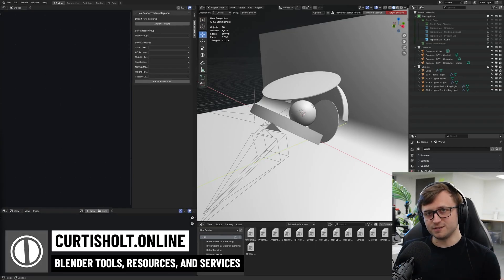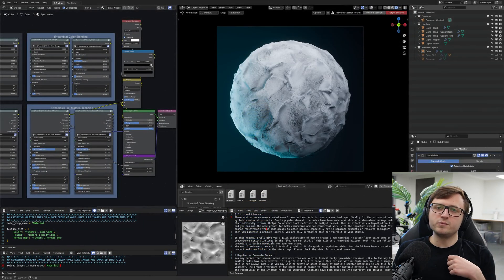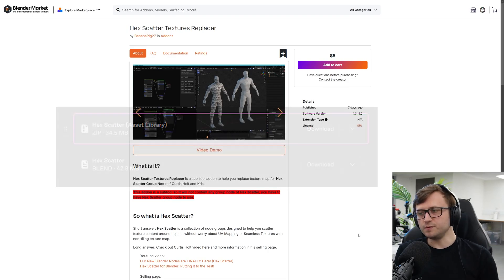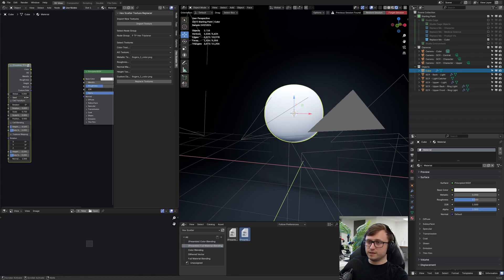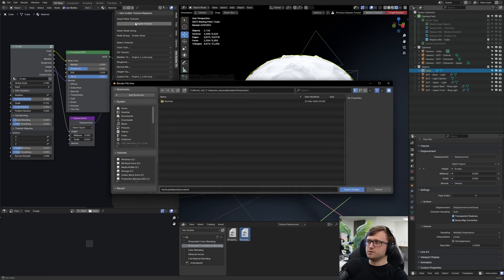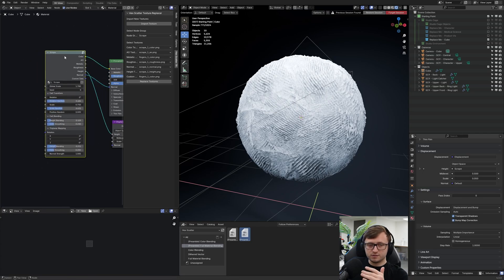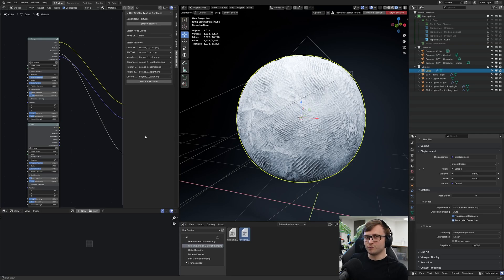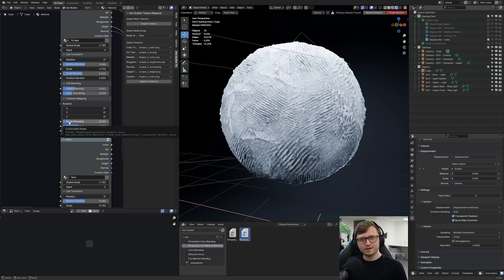There's a NEW Blender Addon? (Hex Scatter)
Talking about the new Hex Scatter helper addon.

00:00 - Intro and What is Hex Scatter?
01:15 - A New Helper Addon
02:04 - Jumping Into Blender
02:39 - How to Use It
06:28 - Closing Thoughts